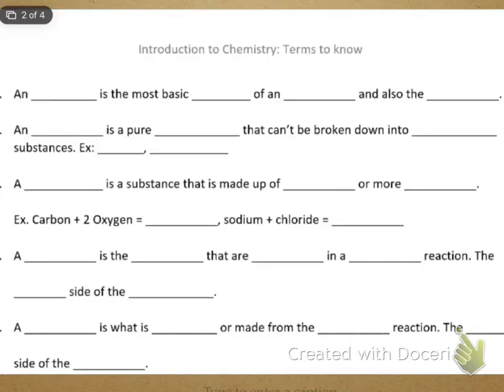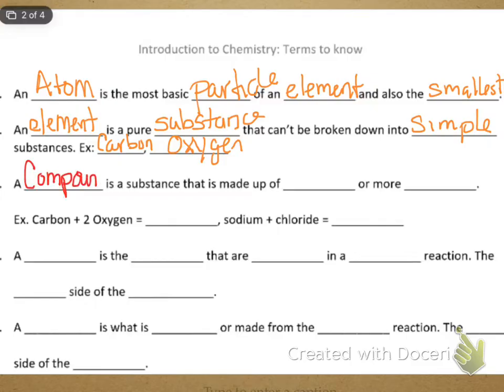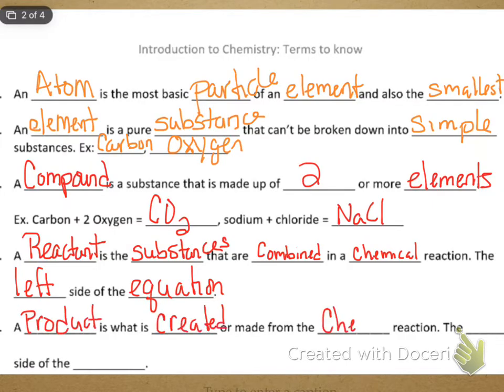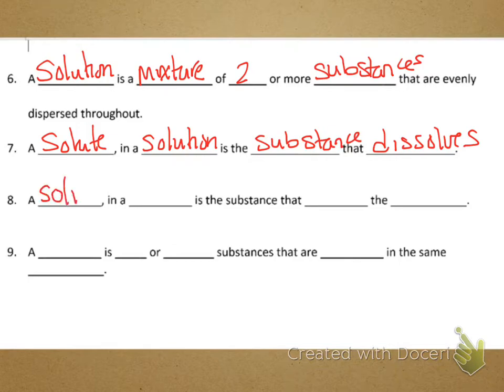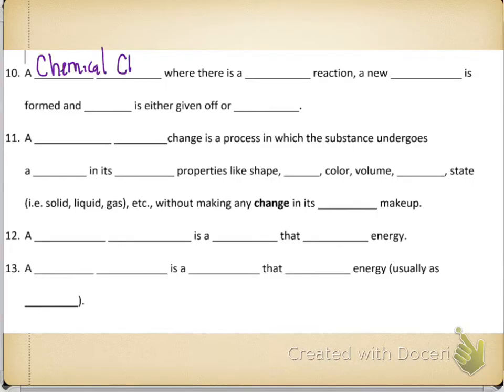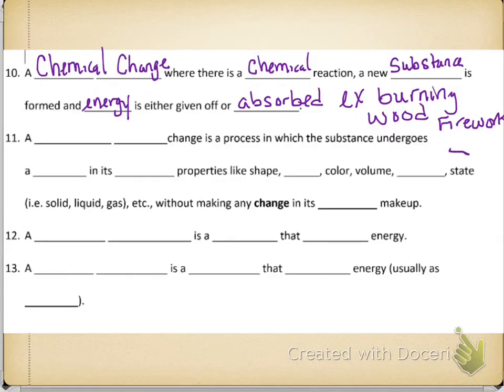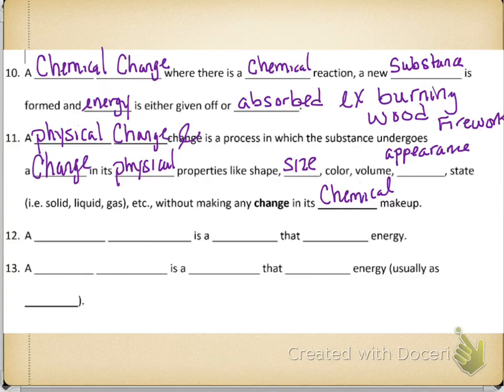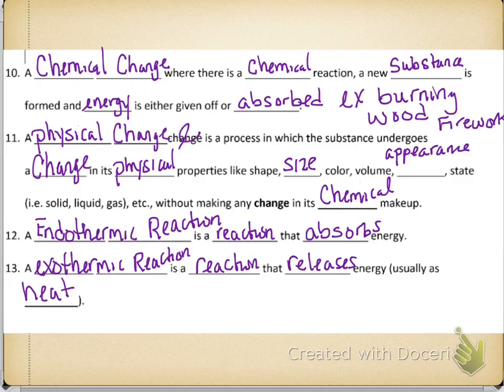Introduction to chemistry terms